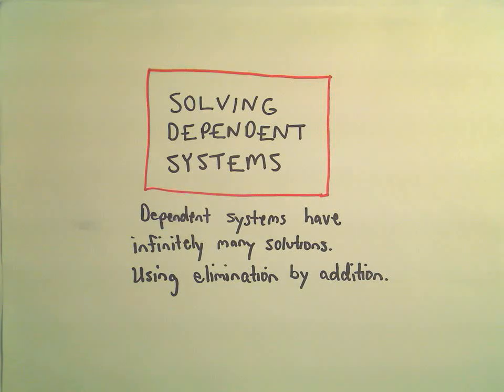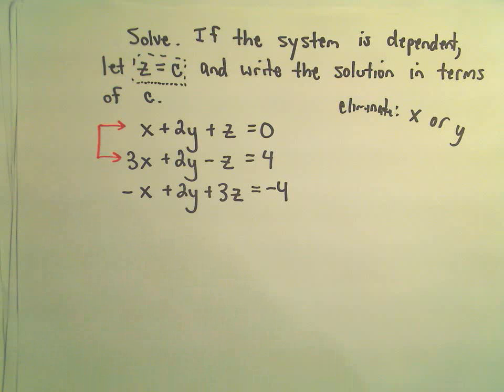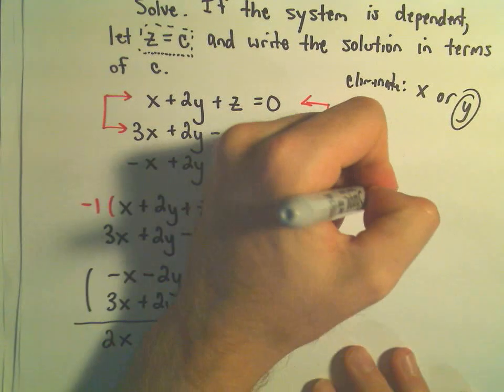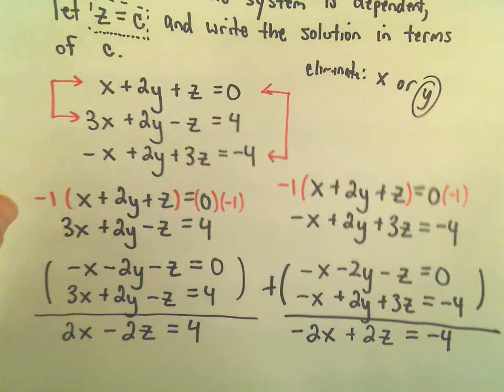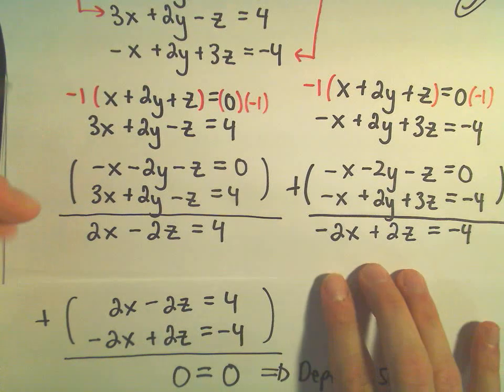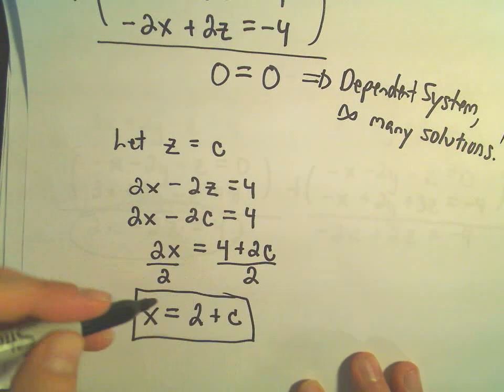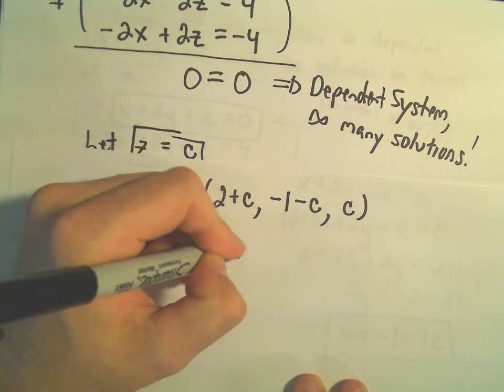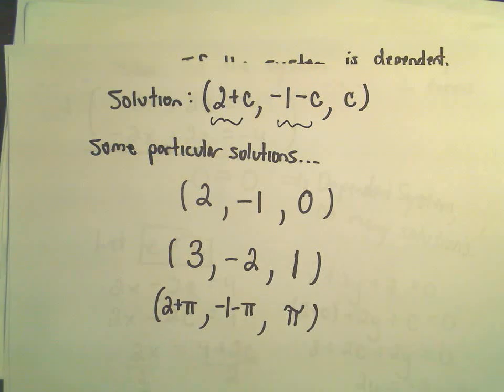Solving a Dependent System of Linear Equations involving 3 Variables